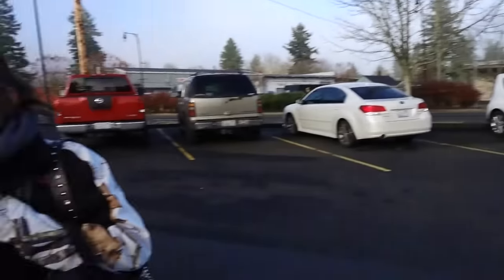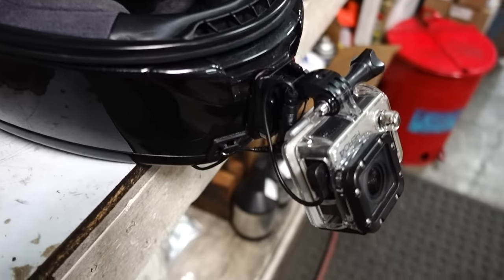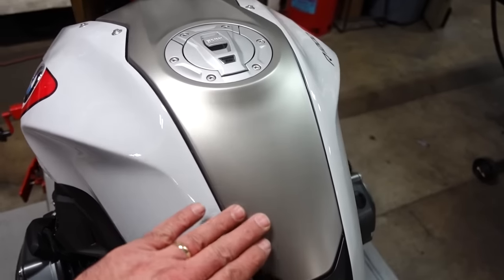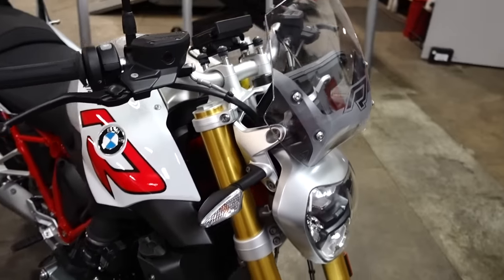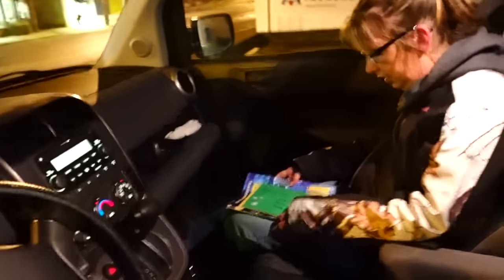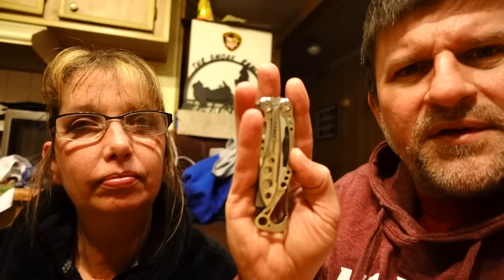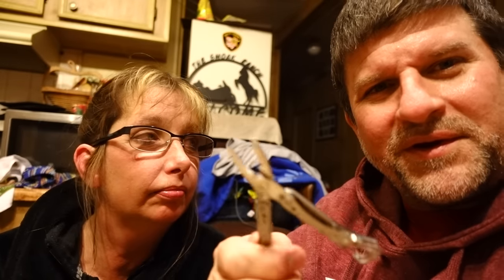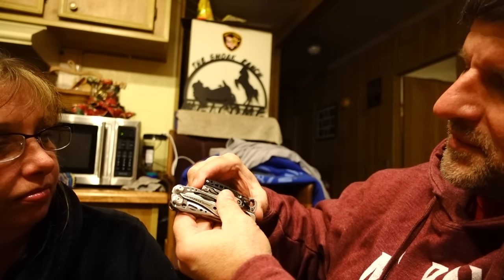More BMW's, Way More!! - Pearl Harbor's 75th! | TheSmoaks Vlog_388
Cool 2016 BMW R1200R! | Everything Is Frozen! | Shop Helmet Vlogging Setup!

Leatherman - Style PS Multi-Tool
Kershaw 1920 Select Fire Multi-Tool
SOG PowerAssist Multi-Tool B66N-CP
SOG SwitchPlier 2.0 Multi-Tool SWP1001-CP
Leatherman - Skeletool Multi-Tool

Main Cameras:
 Sony a6500 (coming soon)

 2017 BMW R1200GSA (coming soon)
 2016 Indian Chieftain
 2016 Cam-Am Spyder Roadster RT-S Special Series
 1983 Yamaha XVZ12TK Venture 1200